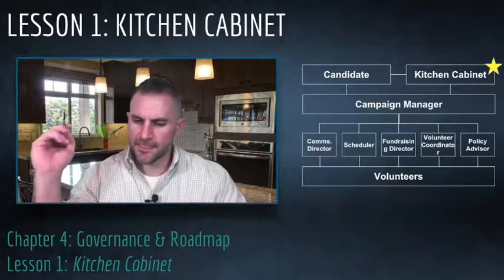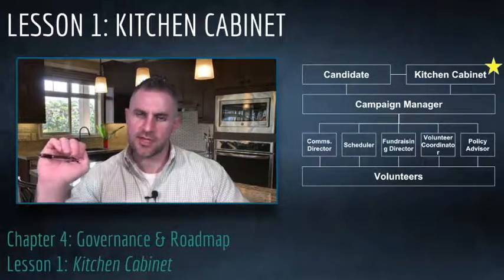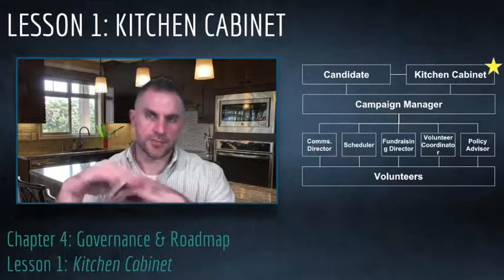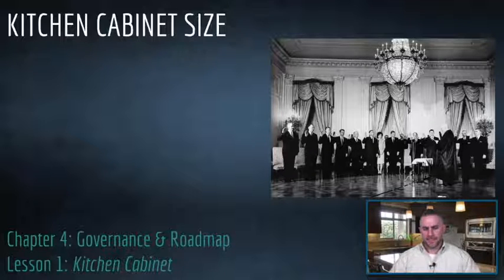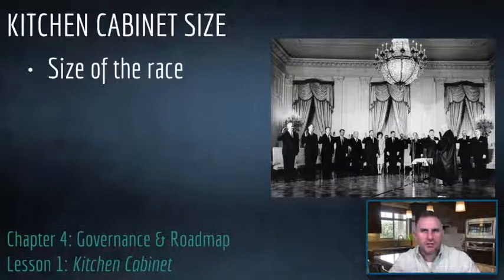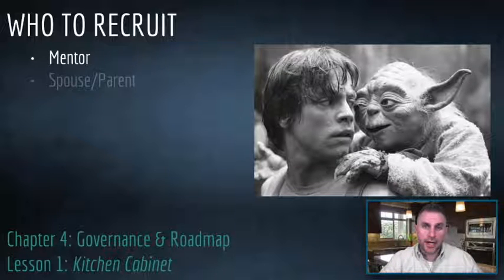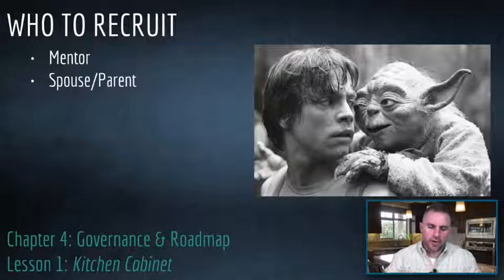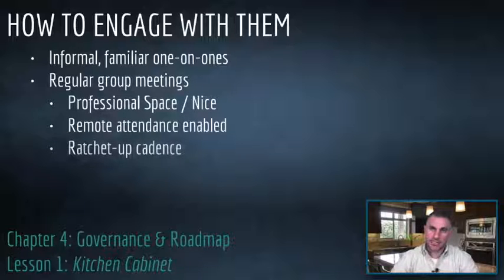Chapter 4: Governance & Roadmap: Lesson 1: Kitchen Cabinet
The "Board of Directors" for your campaign. How to form it and get the most out of if! This is an excerpt from my FREE Modern Local Campaigning course. You can sign up for the whole thing